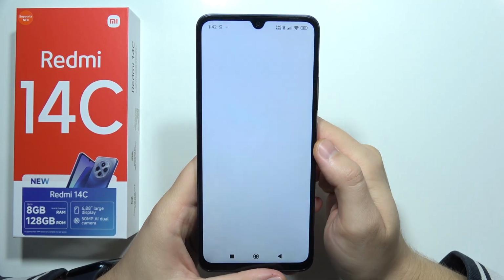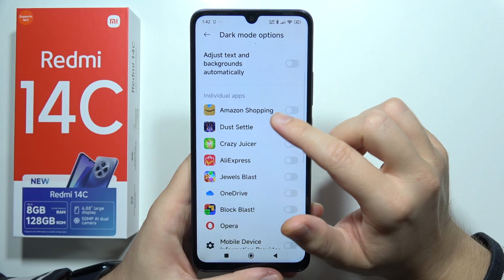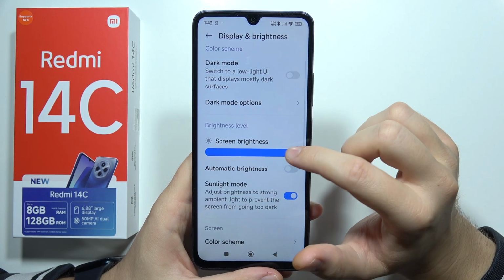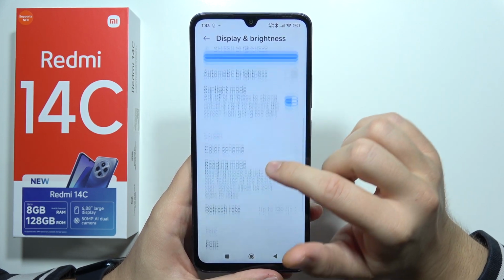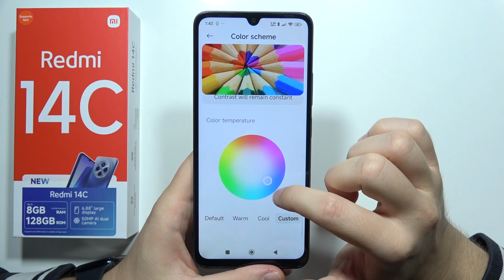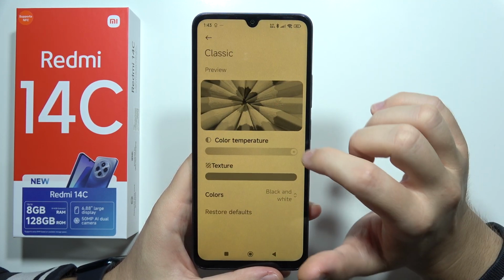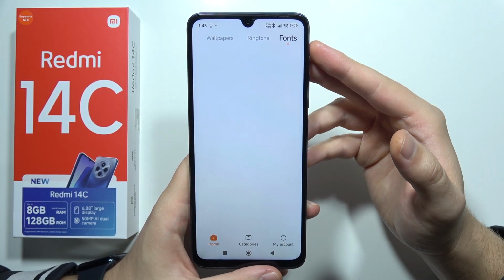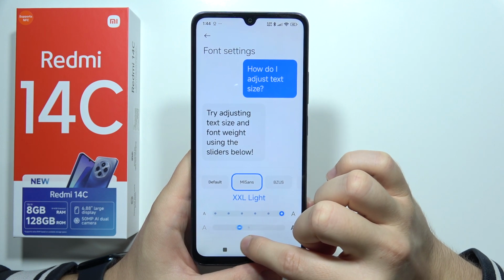Redmi 14C: All Display Settings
In this video, you will learn about all the display settings on the Redmi 14C. I will guide you through each option, including brightness adjustments, screen resolution, and more. Whether you're looking to customize your viewing experience or optimize your screen for different lighting conditions, this tutorial will provide a comprehensive overview of the display features available on your Redmi 14C. Follow along to make the most of your device’s display settings!